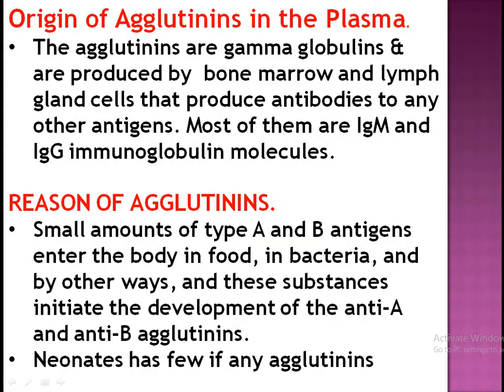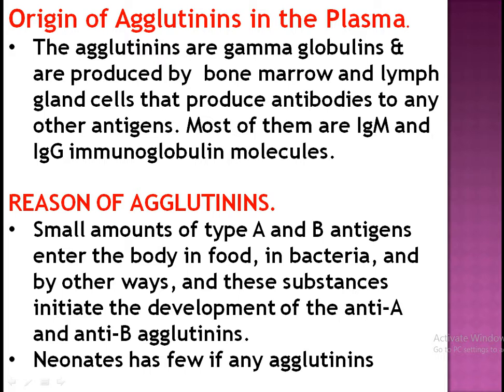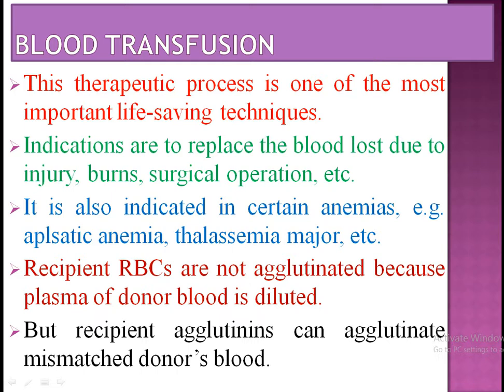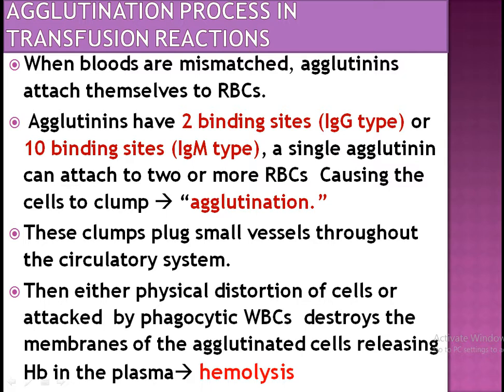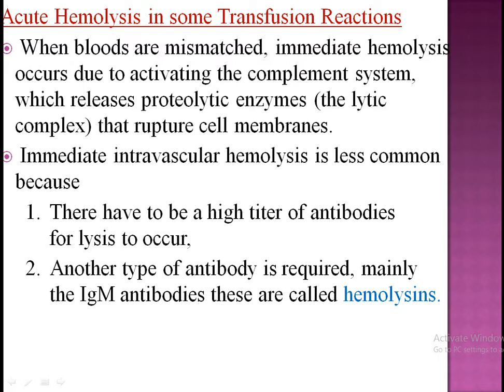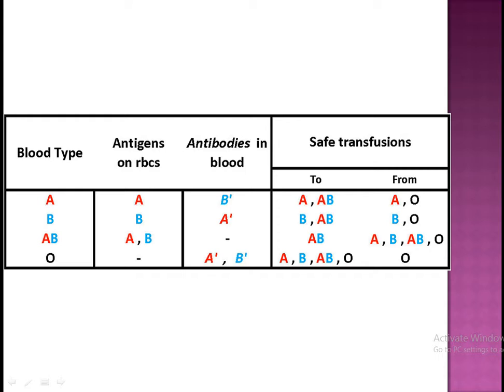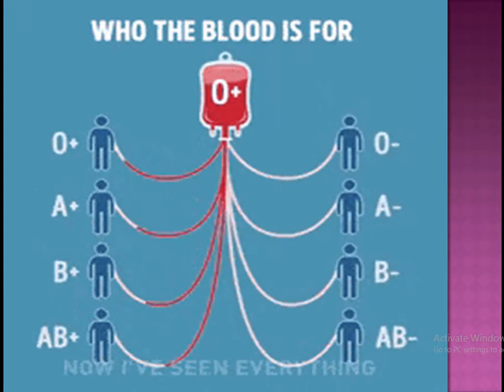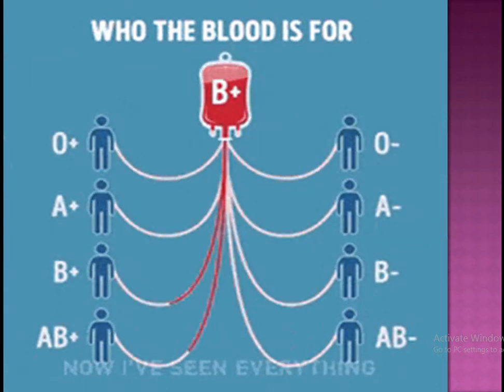Blood Transfusion Reactions By Dr. Qamar Mehboob